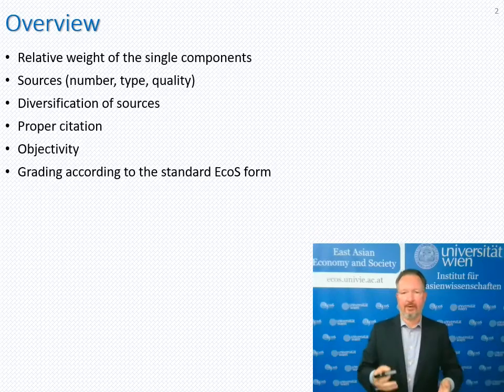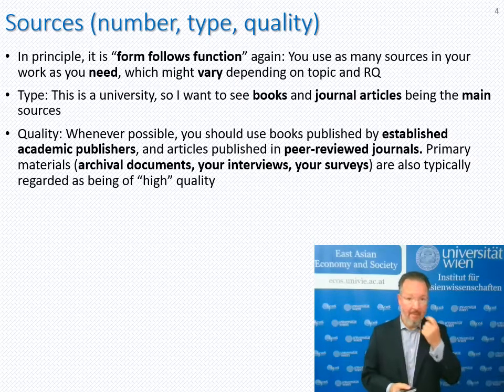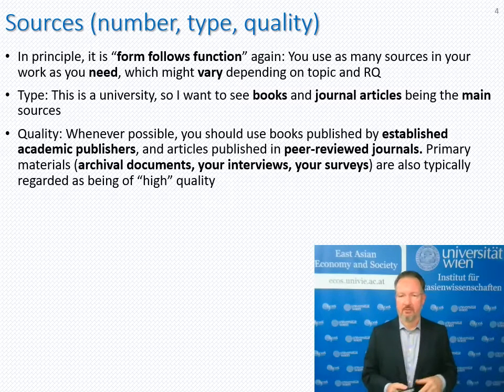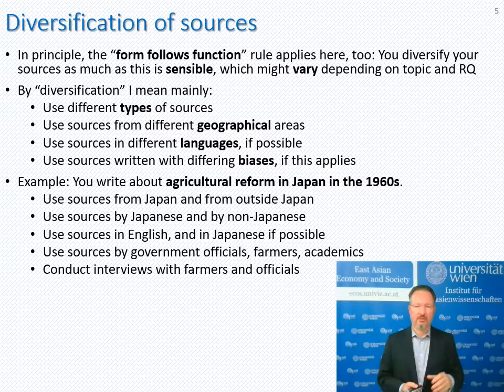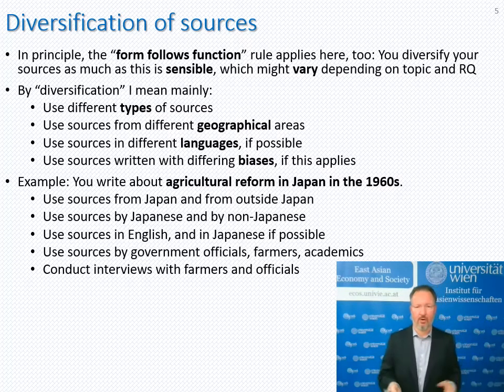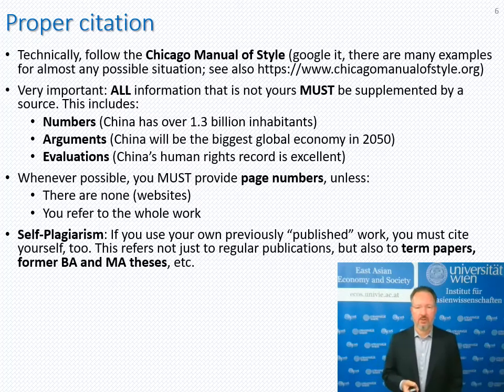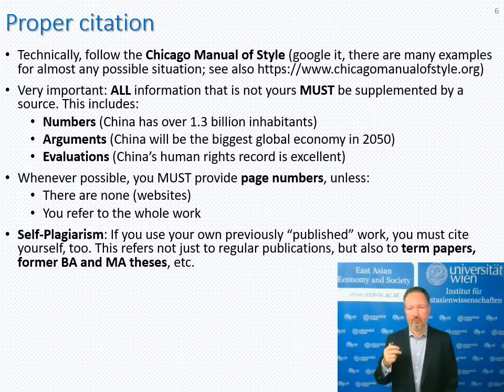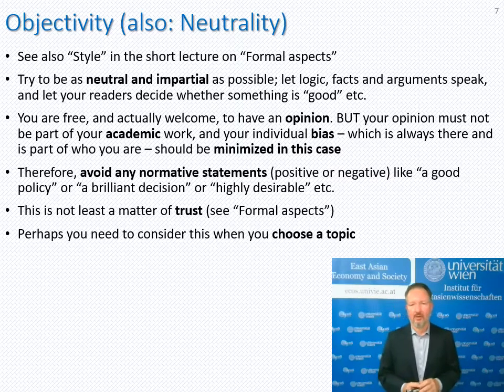Writing an EcoS Term Paper or MA Thesis_08 Other Criteria